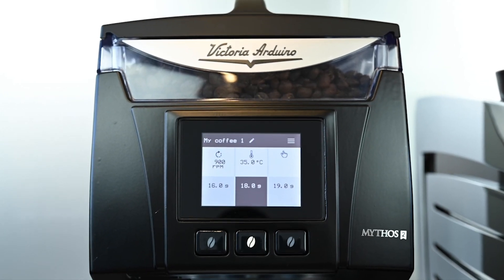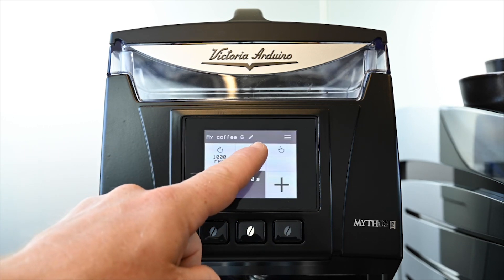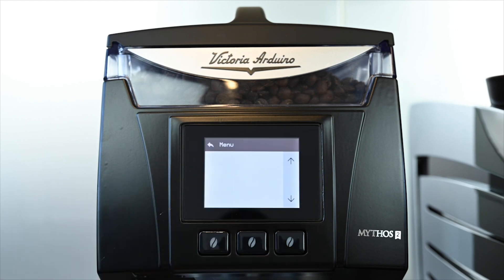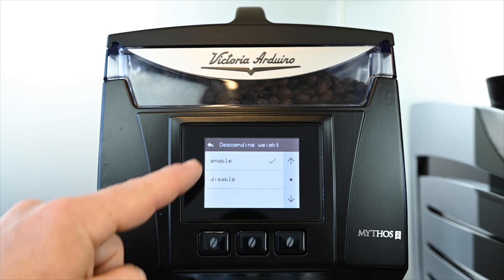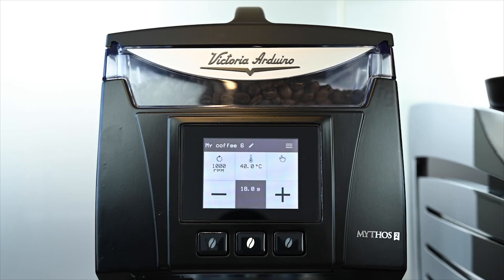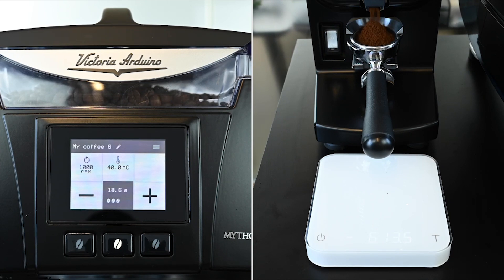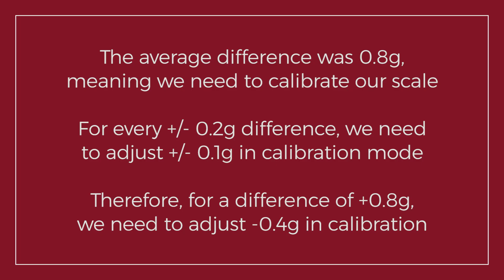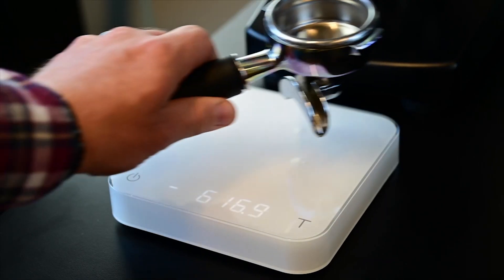How to calibrate Mythos 2 Gravitech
CALIBRATION is an important setting that allows you to align the weight of the doses delivered by the grinder with that of an external scale.
Example:
• Give one dose (weight 20.7 g).
• Weigh the dose delivered on an external scale, which will signal 20.5 g.
• Calibrate the grinder to 0.2 g.